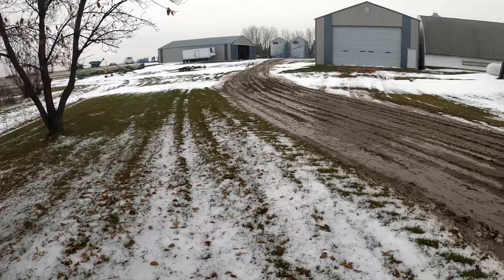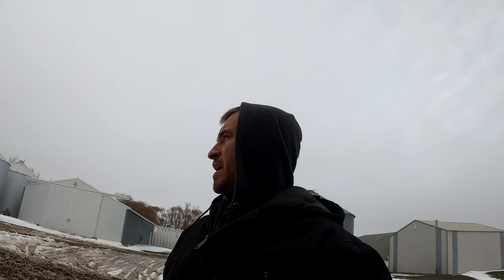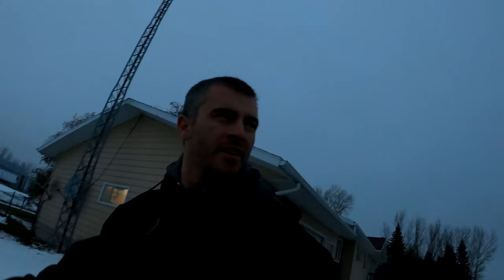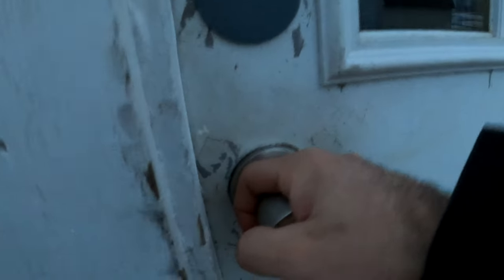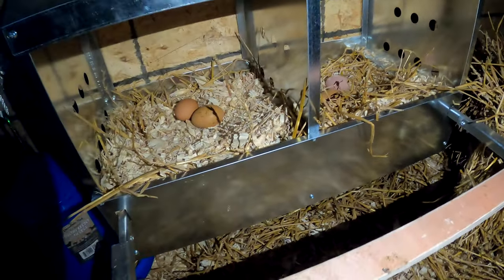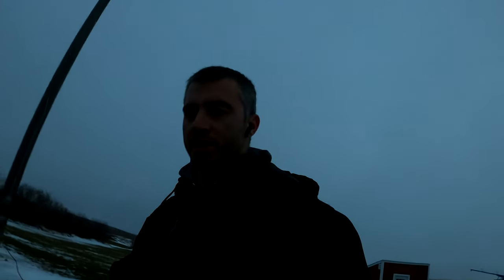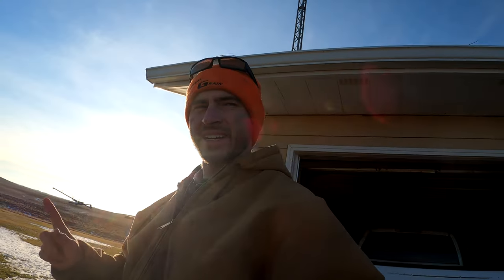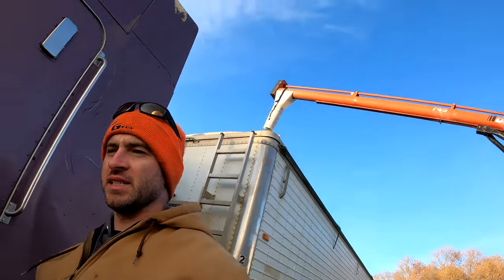Our NEW Backyard Farm Animals!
The backyard shed is finally full! Watch the video to find out what we got as our FIRST backyard farm animal.

Stolz Farm Inc. is a farm in central North Dakota. We grow wheat, soybeans, canola, sunflowers, barley, and have far too many dogs (if that's possible).